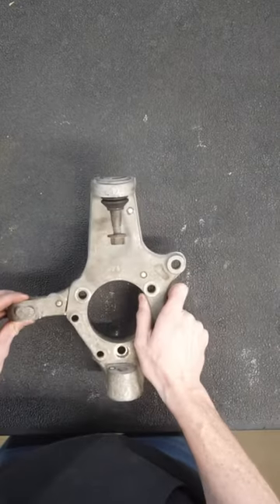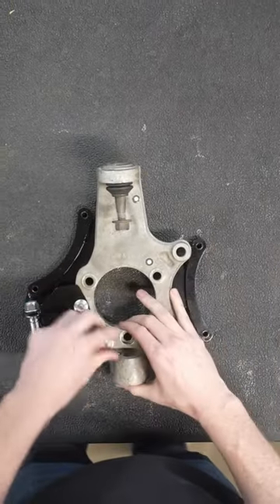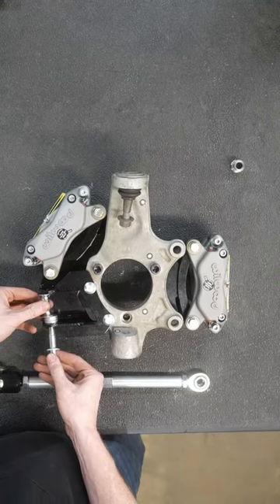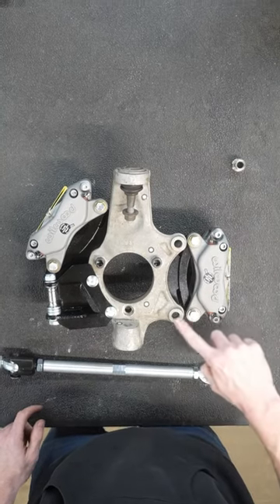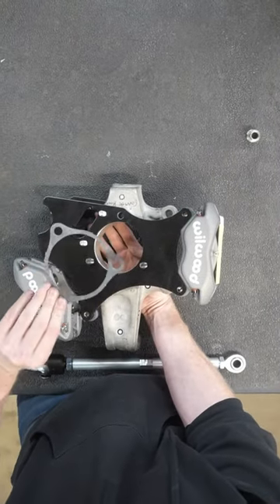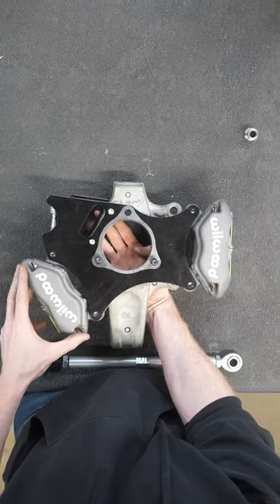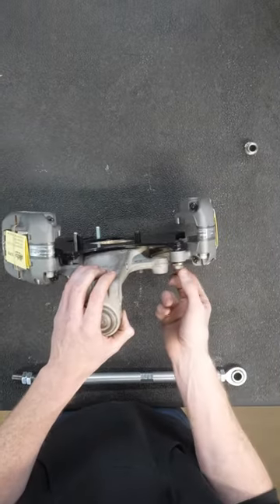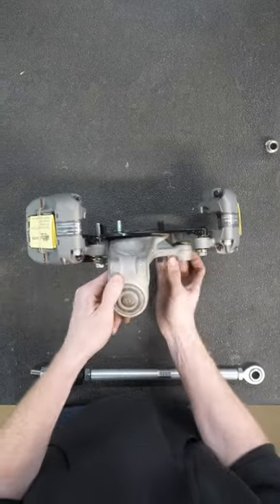Assembling FDF Corvette Dual Caliper Brackets🔥